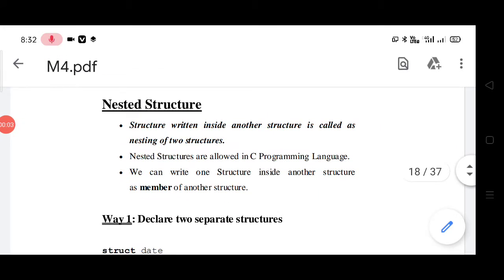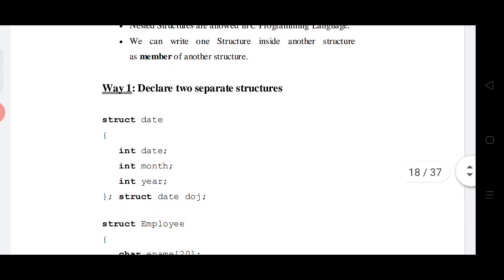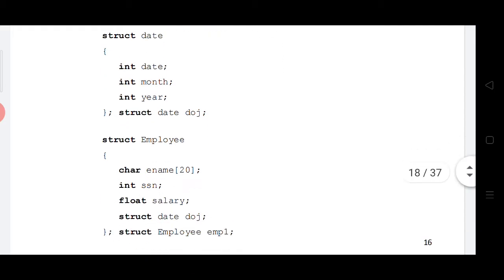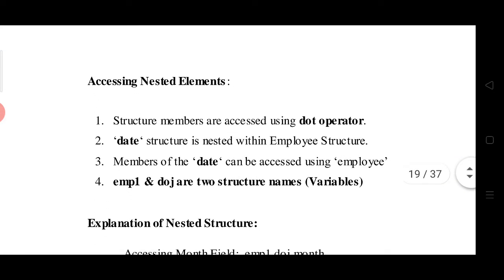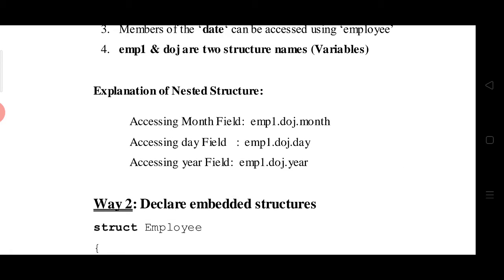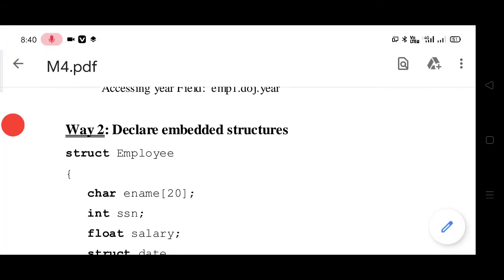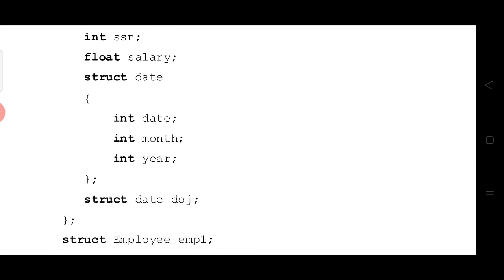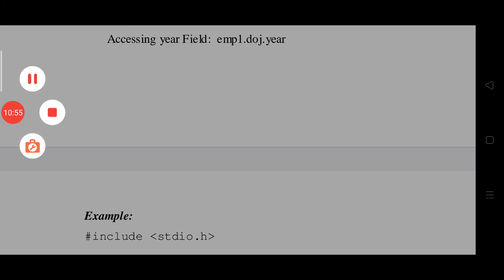CPS : Types of structures....1. Nested structures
Nested structures